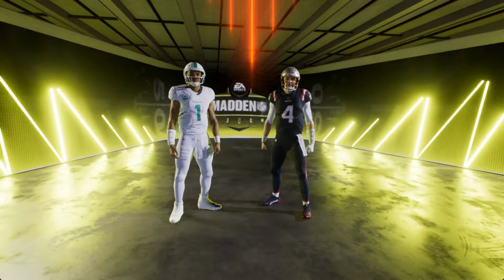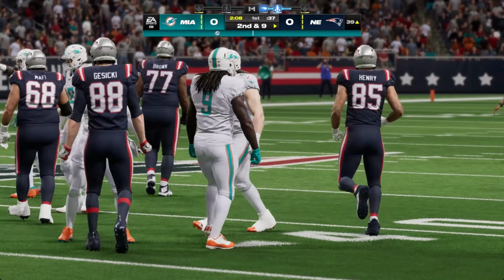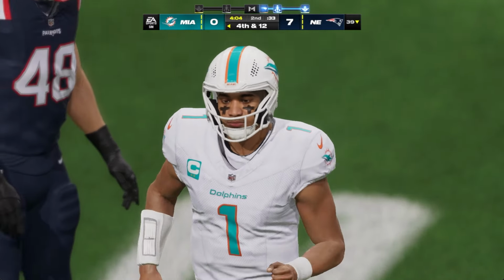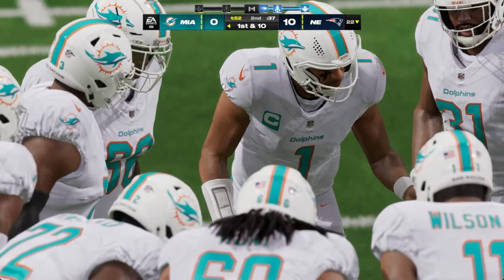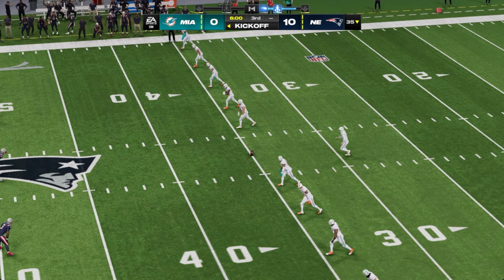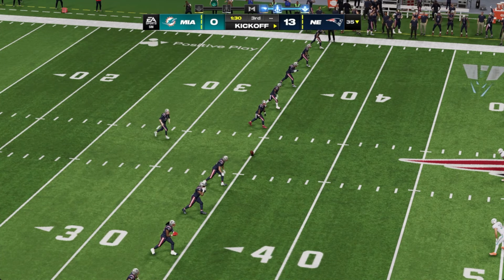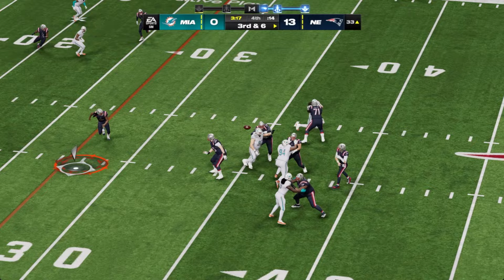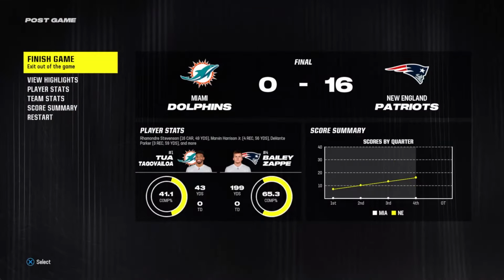The Patriots Draft Marvin Harrison Jr. In The 2024 NFL Mock Draft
Ohio State's Marvin Harrison Jr. Drafted by the Patriots

Elgato Wave 3
Z-Edge 4k Monitor

Bringing you gameplay content of:
madden 24 madden nfl 24 madden 24 gameplay Madden 24 next gen Madden 24 next gen trailer